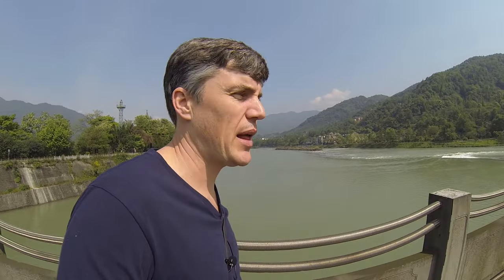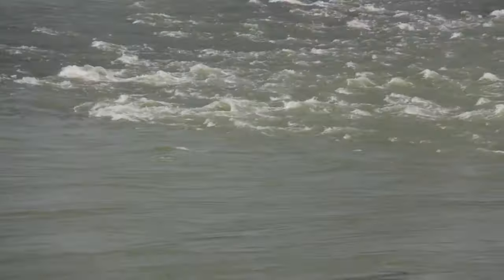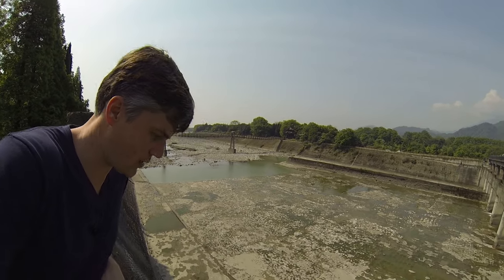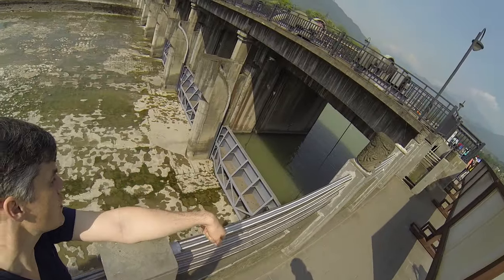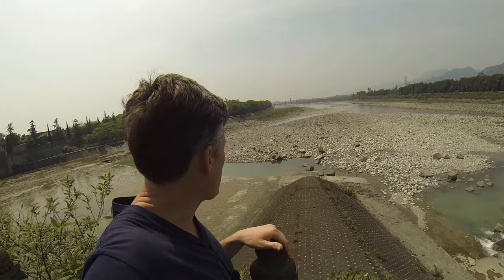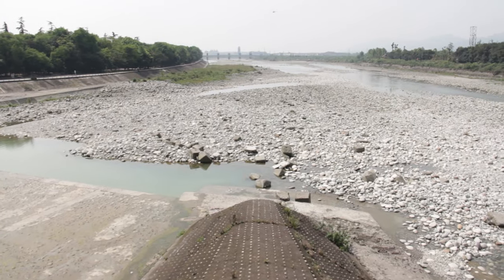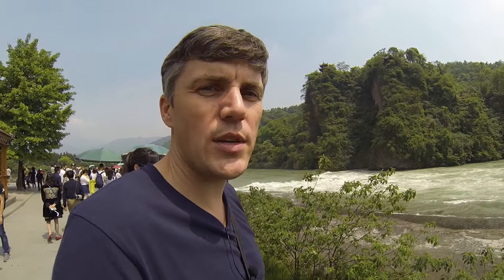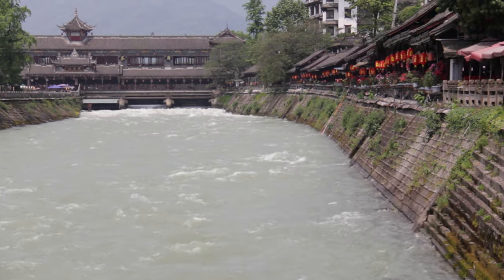China's Incredible 2000 Year Old Irrigation System // This is China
The Dujiangyan Irrigation System is the world's oldest non-dam irrigation system that's still in use. It was built around 256 BC, over 2000 years ago. The system has survived earthquakes, wars, and time. To this day, it helps to make Sichuan province the most agriculturally productive province in China. In this video, I breakdown how the Dujiangyan Irrigation system works.

ABOUT ME
I'm an expat currently living in Chengdu, China. I travel a lot. If you're looking for more videos about Chengdu and SIchuan Province